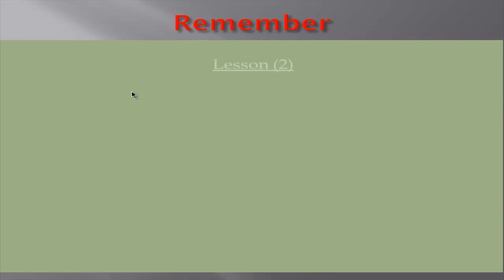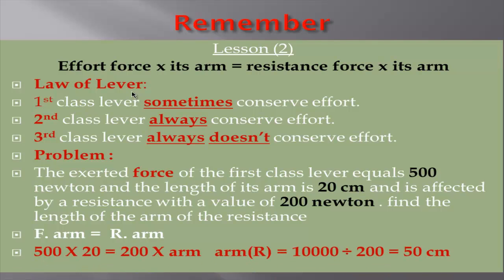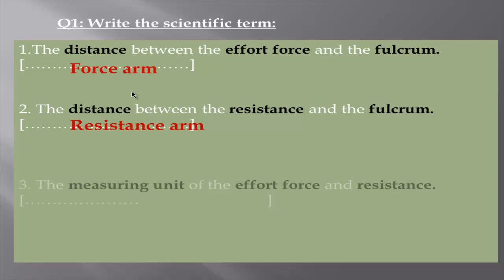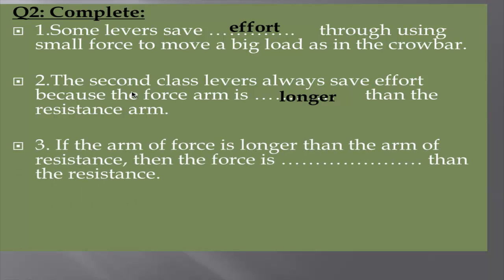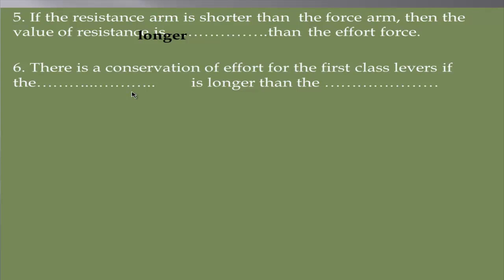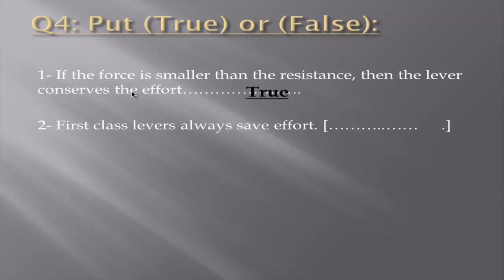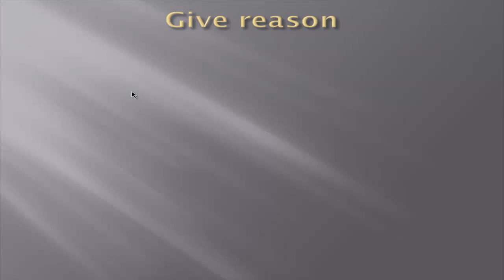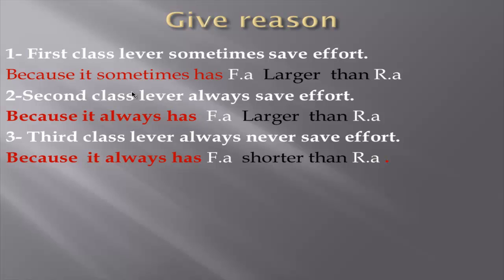Science Form 6 Revision on Lesson 2 Law of levers